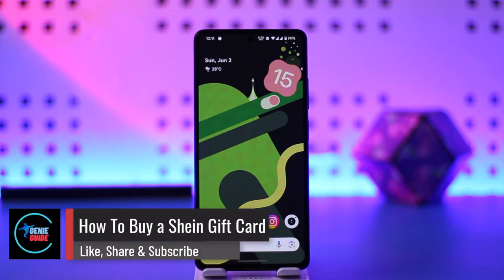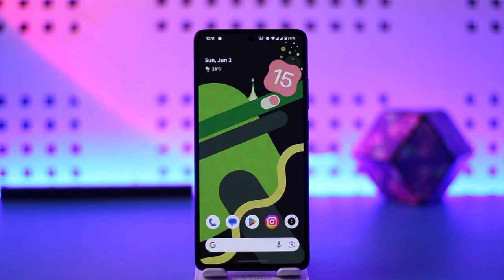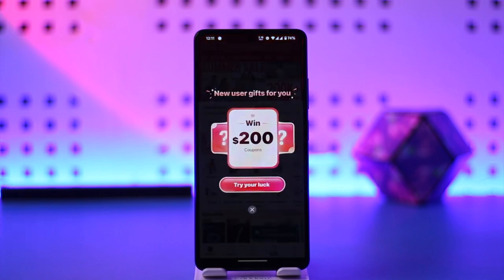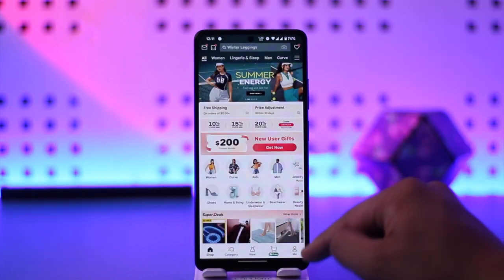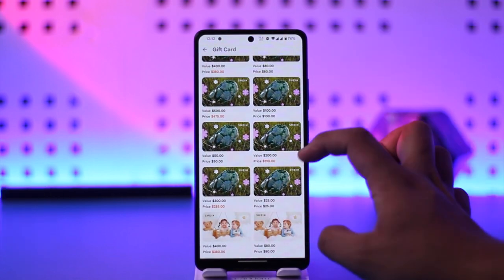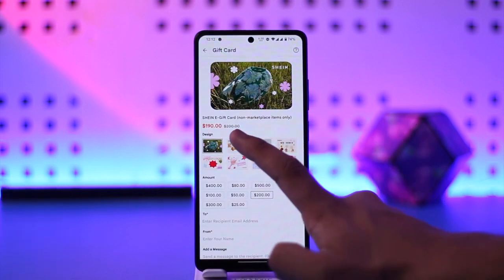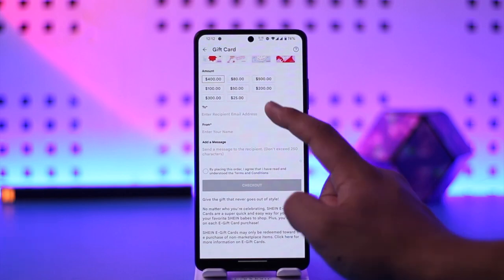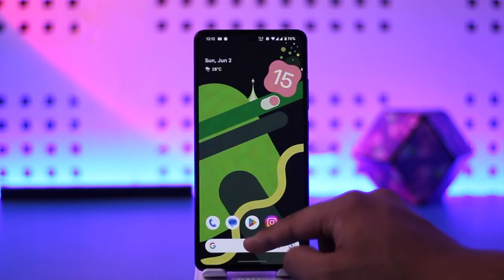How To Buy A Shein Gift Card !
In this video, I will show you how to buy a Shein gift card.

~ Chapters:
0:00 Introduction
0:10 Buy a Shein Gift Card
0:57 Conclusion